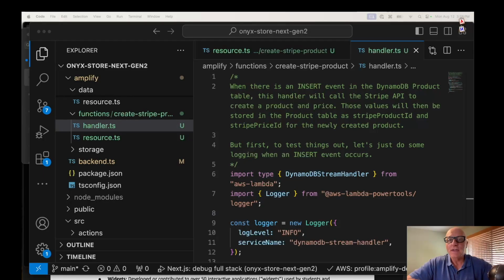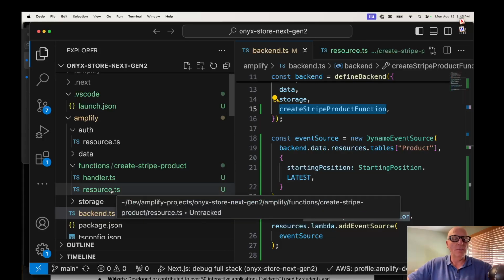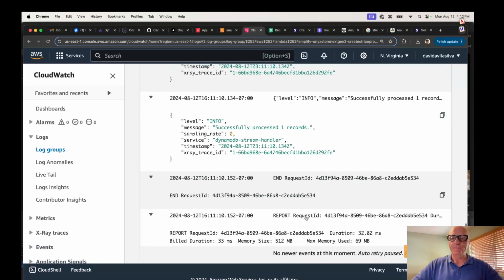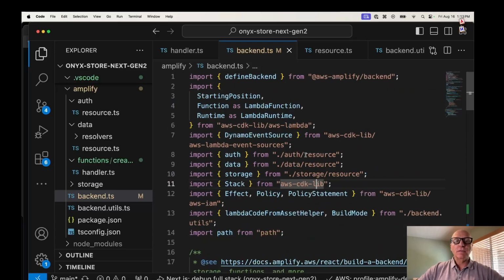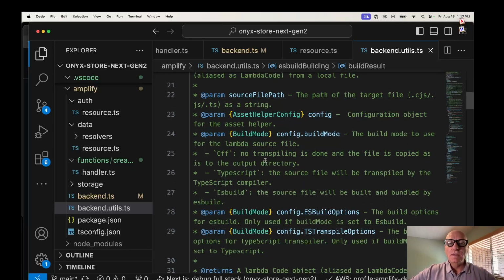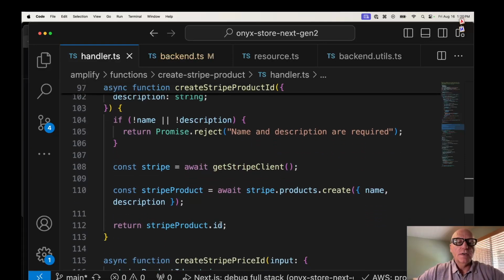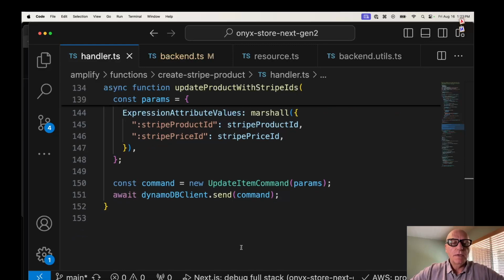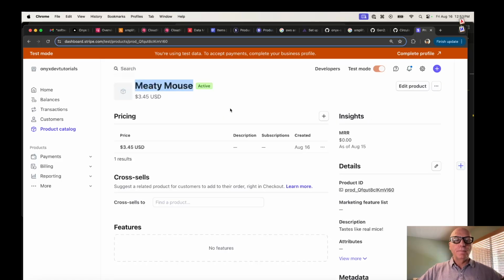Getting Started with AWS Amplify Gen 2 NextJS Part 4: Stripe Integration & Lambda Functions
In this video we use a Lambda function to integrate our app with the Stripe payment processing service. When there is an INSERT event on our DynamoDB Product table we call the Stripe API to create product and price objects and then update the item in our table with Stripe product and price IDs. Due to a current limitation in AWS Amplify Gen 2 related to circular dependency errors, we employ a workaround.